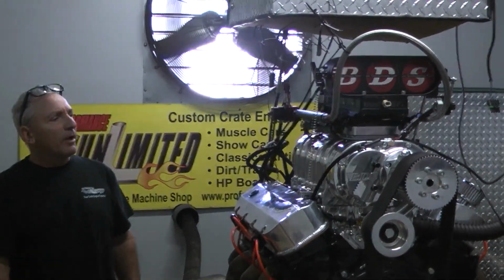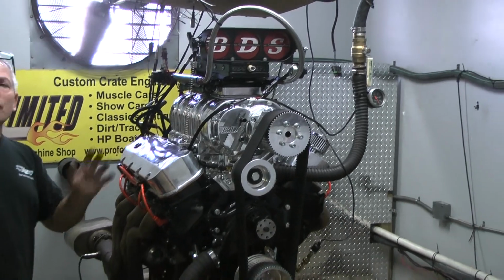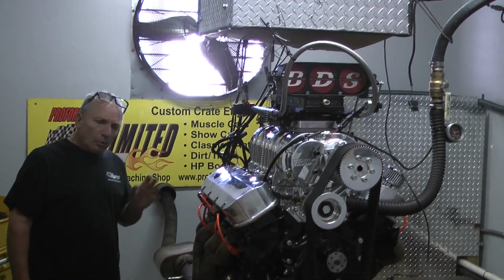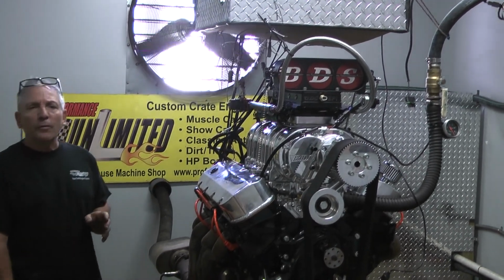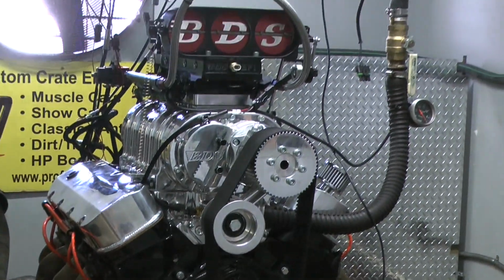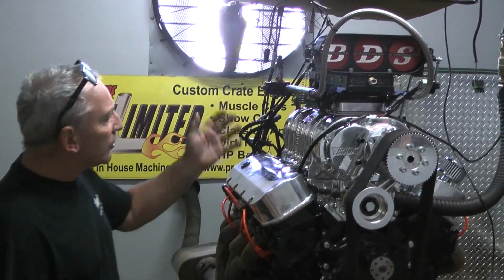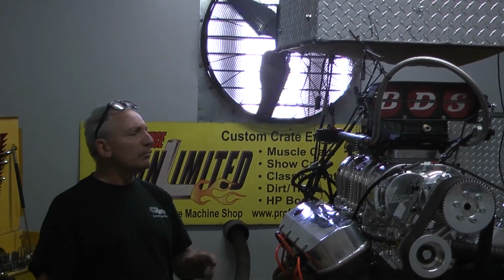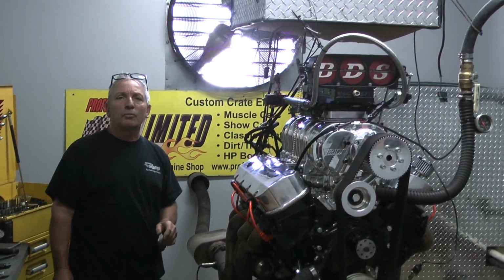460CI Fuel Injected 871 Blown Big Block Chevy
Custom built 454BBC bored out to a 460.  Engine features a BDS SuperCharger and a Holley EFI system.  Engine produced  890hp and 825 ft lbs of torque @ 5,800rpm.  Will be installed into a '69 Camaro.
If you are interested in having an engine like this built for your car, give us a call at or visit us